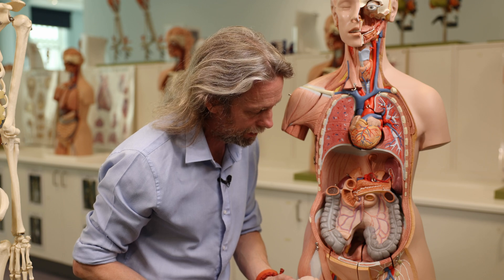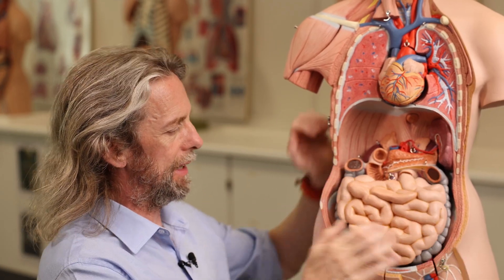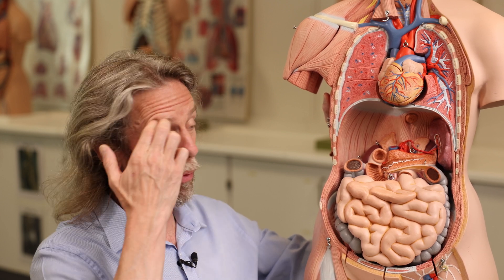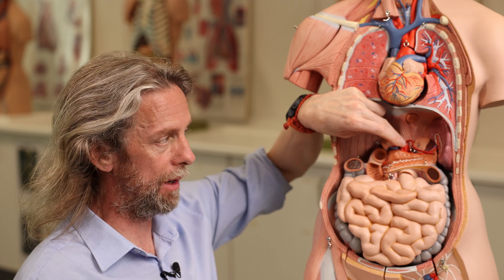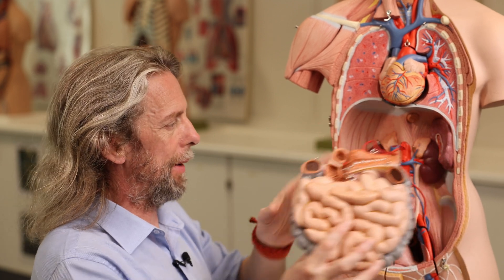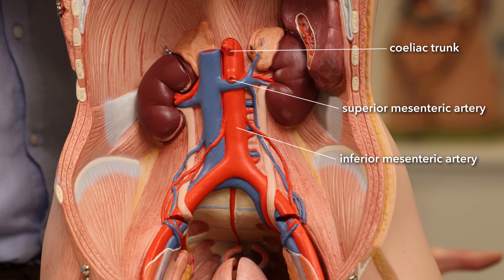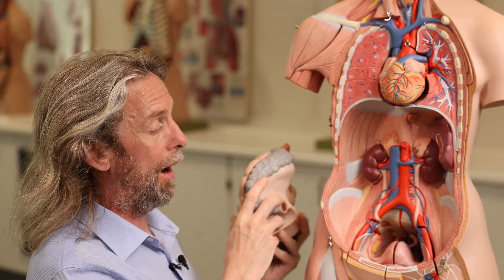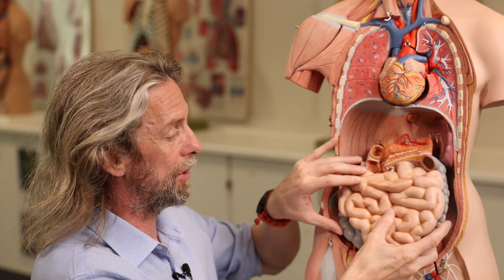Venous drainage of the small intestine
Let's look at the superior mesenteric vein, the veins that it collects from the small bowel and how it sends blood to the liver.